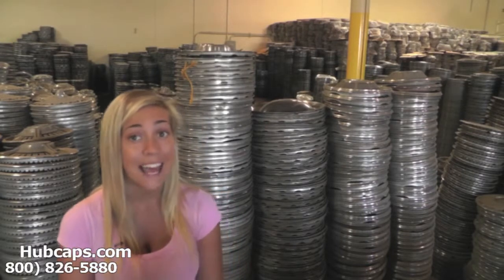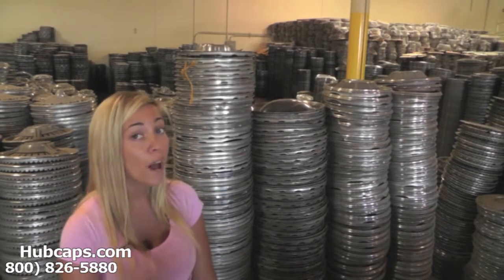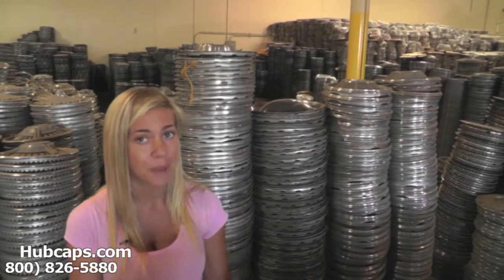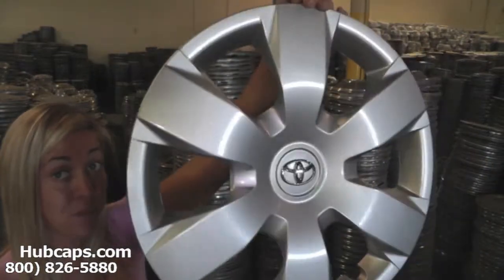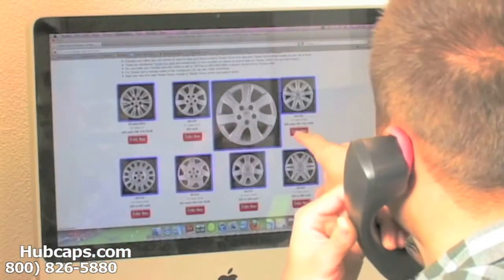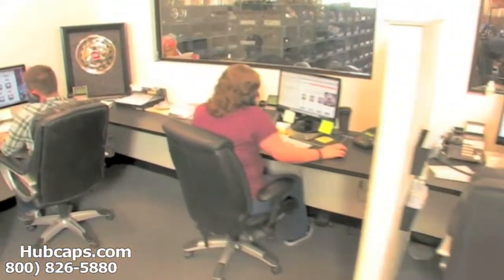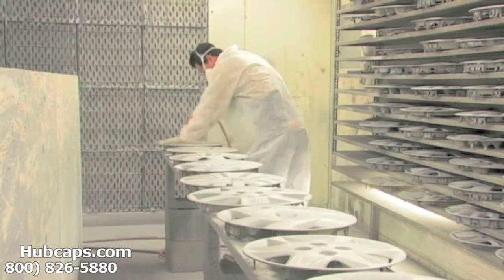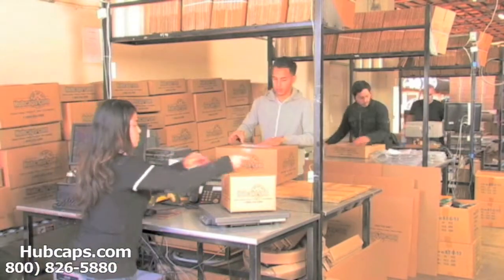Free Shipping to Georgia - Hub Caps, Center Caps & Wheel Covers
FREE SHIPPING of Factory Hubcaps & Center caps to any city in Georgia, GA!

Most Hubcaps are delivered to your door in 3 days (Excluding Classic Hubcaps)

All hub caps, center caps and wheel covers are in "Like New" Condition

Easy Ordering...
            2 - Click on your "Make & Model" of car or truck.
            4 - Your hubcap is on the way to Georgia, GA.

Why waste time chasing down a used hubcap when you can order here & now!

If you are interested in placing an order for wheel covers or center caps that you would like to ship to Georgia, please give us a call. We would love to help.

Free Shipping to any city in Georgia including.
Atlanta, Augusta, Columbus, Savannah, Athens, Sandy Springs, Macon, Roswell, Albany, Johns Creek, Warner Robins & many more!

We even ship down dirt roads!
Thanks for viewing our video!